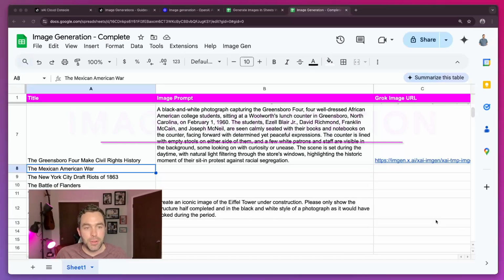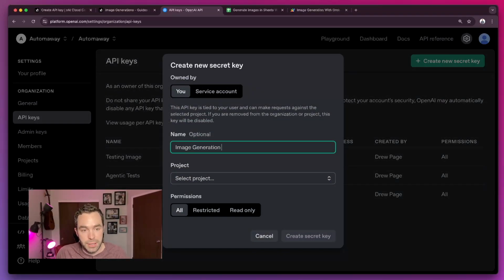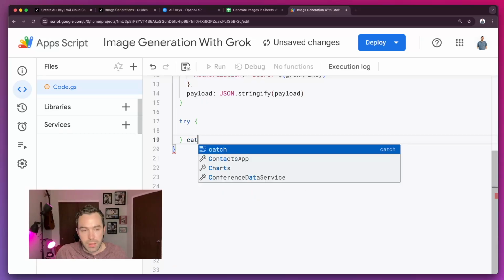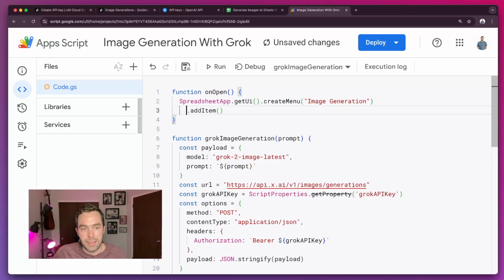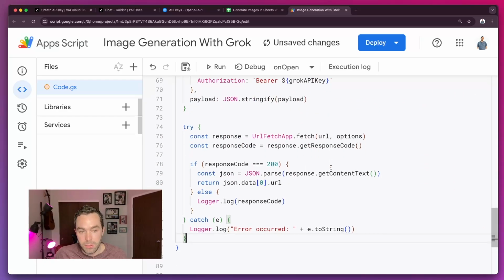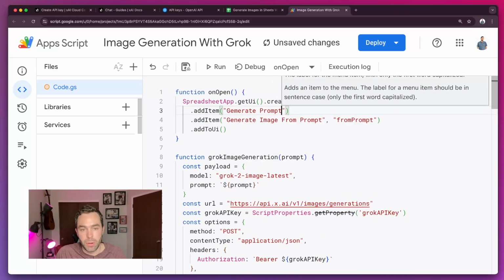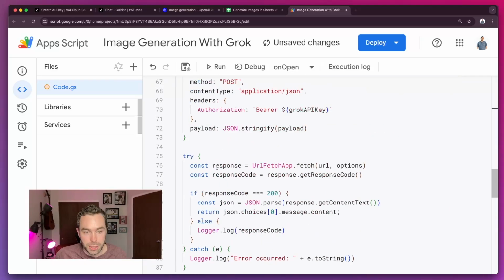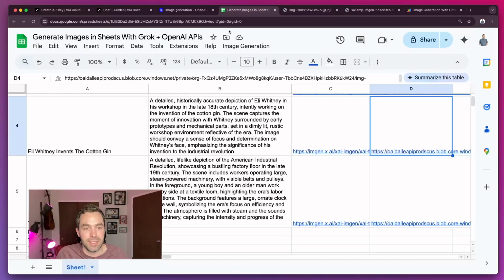Image Generation in Google Sheets Using Grok and OpenAI APIs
Use both the OpenAI and Grok Image Generation APIs in Google Sheets to automate, compare and customize the creation of images.

Prerequisites:
- xAI Account (Paid/Funded)
- And/Or OpenAI Account (Paid/Funded)
- Google Account (Free)

Limitations:
- OpenAI’s data retention policy for image URLs is 1 hour. If you like the result, download immediately :)

Prompt for hero image: An image of a Google Spreadsheet glowing as art is created within the cells. Perhaps a person is standing in front of the spreadsheet as if it were a mural to be painted. Please use a pink/purple hue or gradient.

Chapters
00:00 What We're Building
01:18 Project Setup & Grok Image Generation API
07:47 Chat Completions for Image Prompt Generation
12:33 Open AI Image Generation API